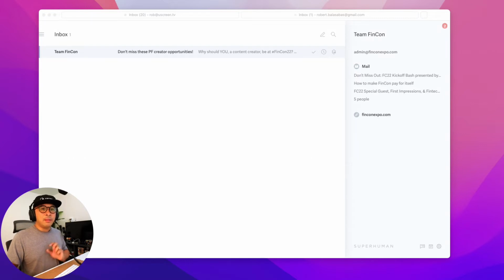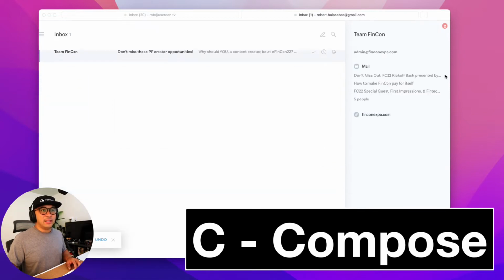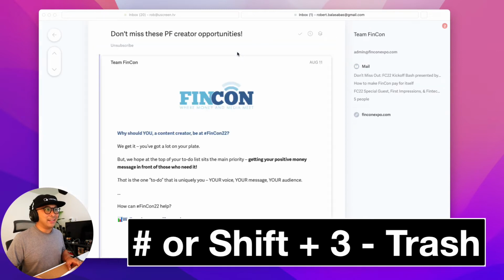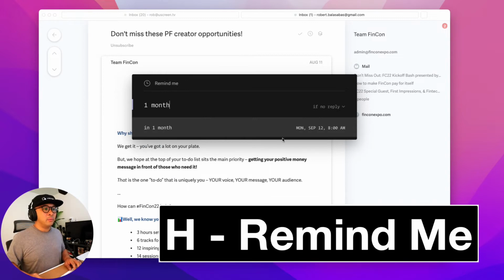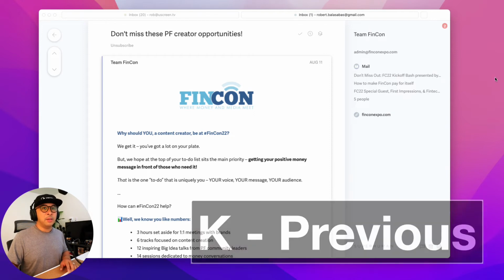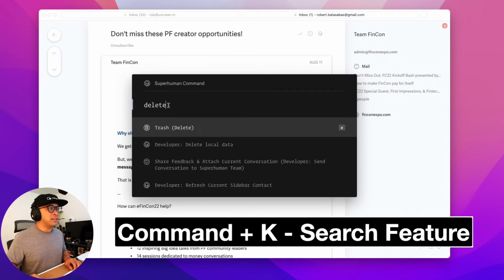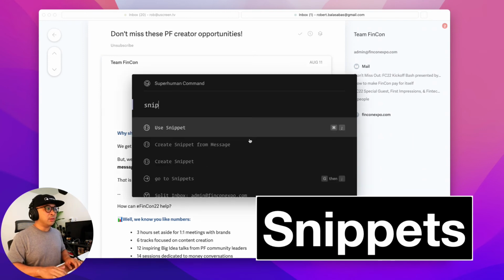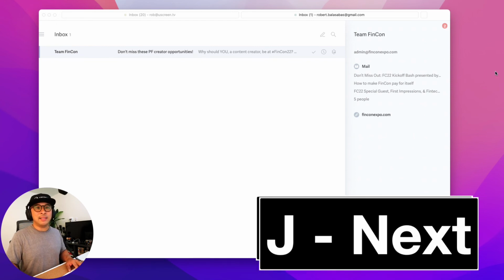MY GO-TO SUPERHUMAN EMAIL HOTKEYS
Here ate my favorite Superhuman Email App Keyboard Shortcuts.

🚀 Create beautiful livestreams from your browser!

✔️ Sign up for the STREAMYARD 101 COURSE
🚀 Learn everything you need to know to use Streamyard like a Pro.